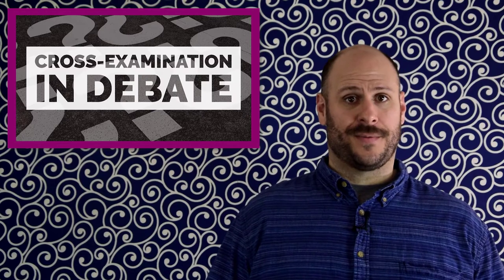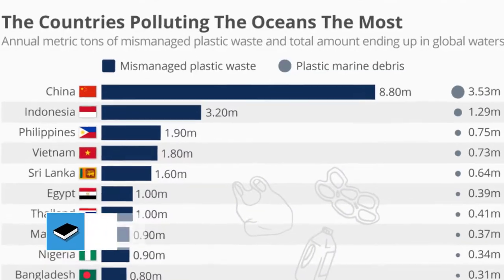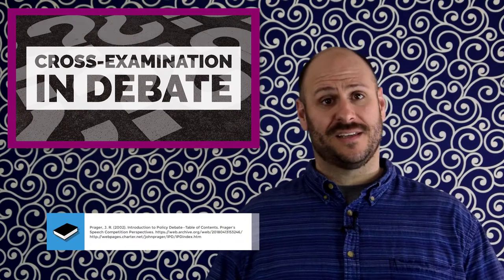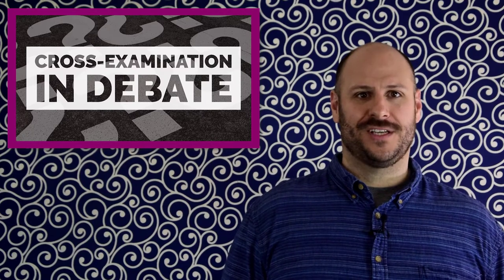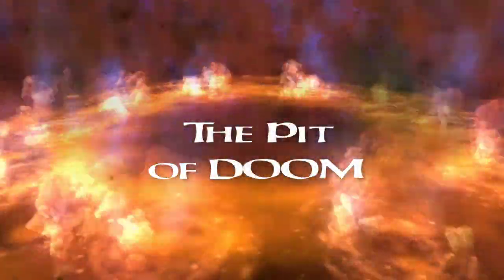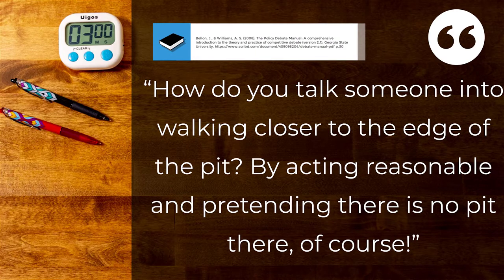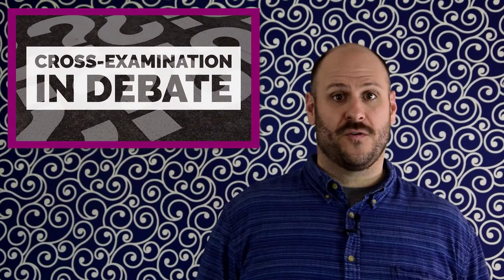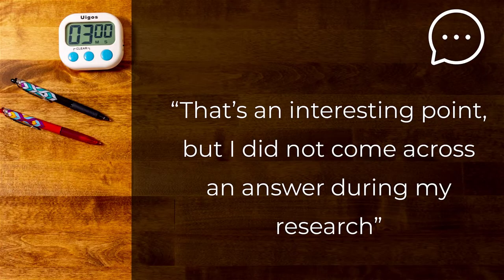Cross Examination in Debate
This video covers the basics of refutation in competitive debate.  The advice here is aimed at IPDA, Parli, and NFA-LD style debate, but may also be useful for other formats.

Works Referenced and Remixed
Bellon, J., & Williams, A. S. (2008). The Policy Debate Manual: A comprehensive introduction to the theory and practice of competitive debate (version 2.1). Georgia State University.
Briscoe, S. F. (2016). Cross-Examination. In Policy Debate: A Guide for High School and College Debaters (1st edition, pp. 143–147). Southern Illinois University Press.
Brokos, A. (2007). Policy Debate: An Introduction for Urban Debate League Students and Coaches (E. Tucker & L. Lynn, Eds.). National Association For Urban Debate Leagues.
McCarthy, N. (2019, April 15). The Countries Polluting The Oceans The Most. Statista Infographics.
Reiner, R. (1992, December 11). A Few Good Men [Drama, Thriller]. Columbia Pictures,  Castle Rock Entertainment,  David Brown Productions.
writingarguments.com. (n.d.). Argumentation and debate: An introduction.